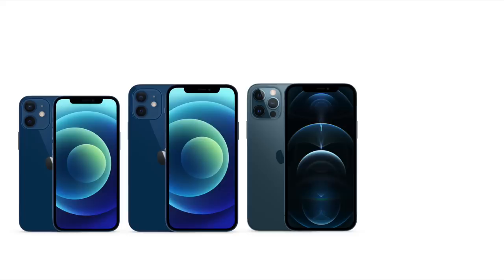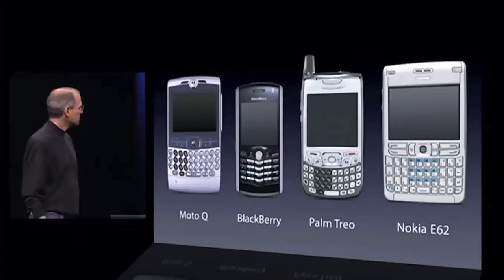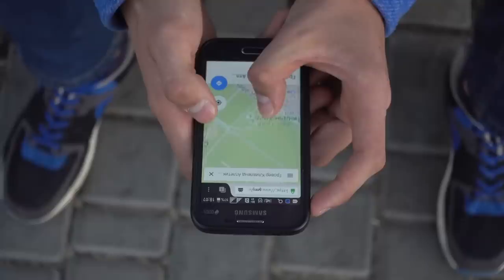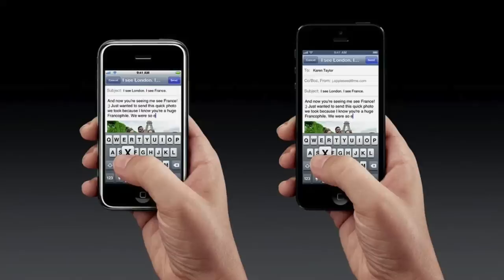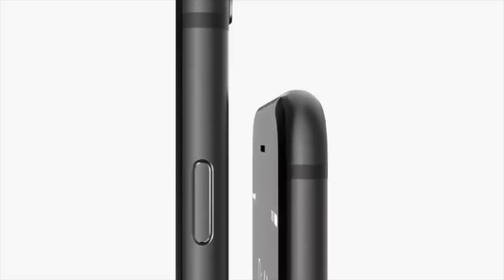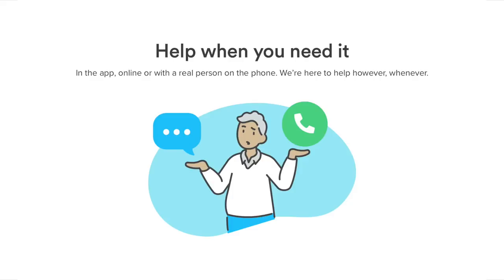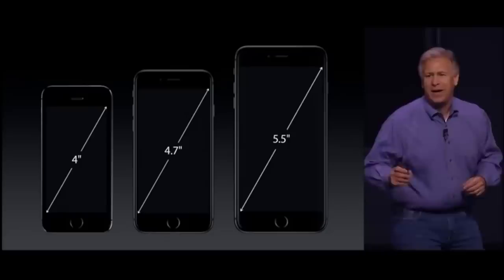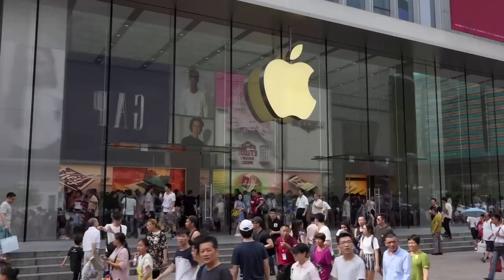Why Apple Makes So Many Phones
See how much you’d save with Ting and get a $25 credit
Apple recently introduced their new phones for 2020. Which, for the first time, include four different models. The iPhone 12 mini, iPhone 12, 12 Pro, and 12 Pro Max. Back in the early days, from the original iPhone to the iPhone 5, they only introduced one new model per year. But starting in 2012 with the 5s and 5c, Apple began releasing two iPhones. And in 2017, three new models. And their decision to release multiple iPhones has been met with some criticism. You’ll often find complaints on social media that buying an iPhone has become more confusing than ever. Since customers are forced to browse through several tiers of iPhone models with different features and prices, whereas Apple used to offer a one-size-fits-all solution that was much simpler for customers to understand. So in this video I’m going to explain why Apple went from releasing one iPhone per year to four.